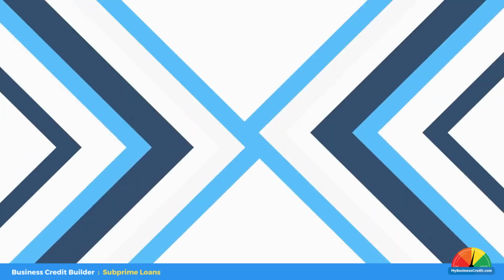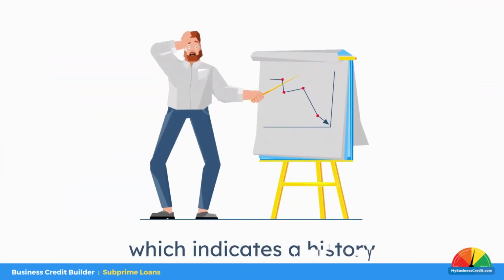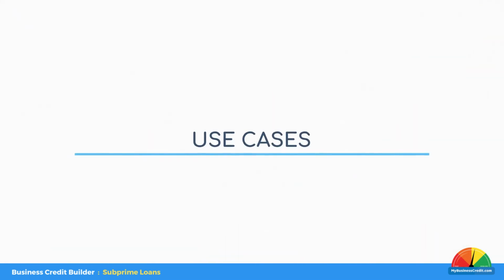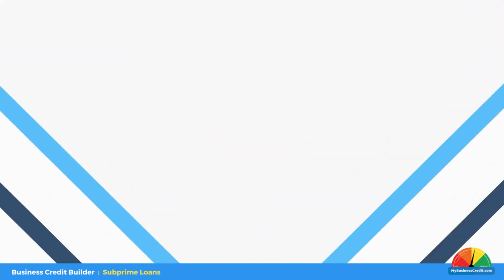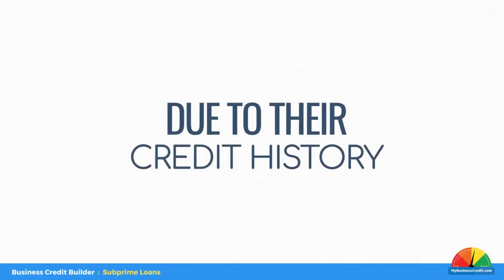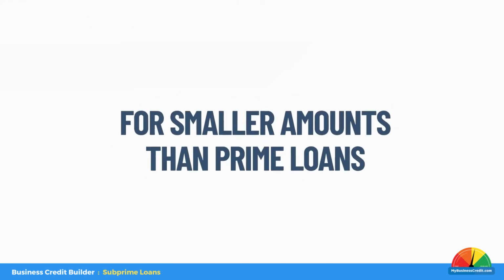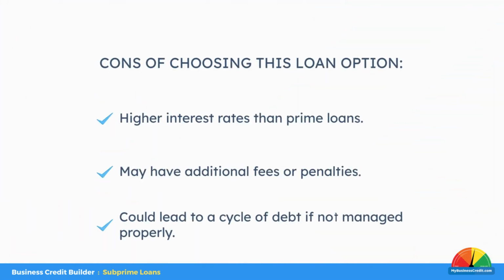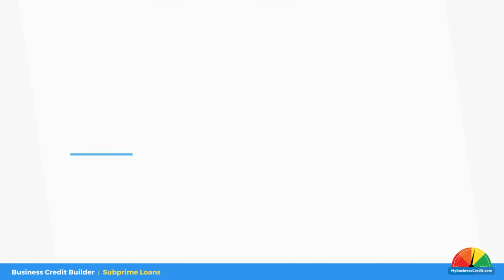2.10.12 Subprime Loans - My Business Credit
A Subprime Loan is a type of loan that is offered to individuals who have poor credit scores, typically a FICO score below 640. These loans are considered high-risk for lenders due to the borrower’s low credit score, which indicates a history of failing to keep up with payments or defaulting on loans. Because of this risk, subprime loans typically have higher interest rates than prime loans, which are offered to borrowers with higher credit scores.

If you've enjoyed this lesson so far, continue watching the rest of our videos on our website at MyBusinessCredit.com/Courses
There you can find this lesson and others that can help you build credit, get funded and grow your business Visit MyBusinessCredit.com/Courses today!